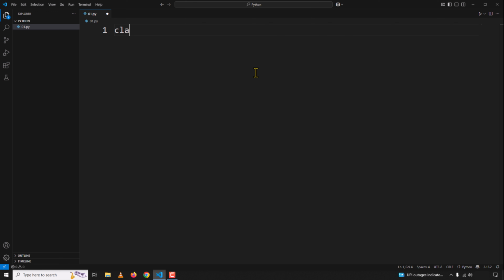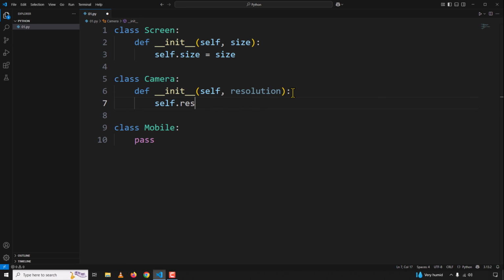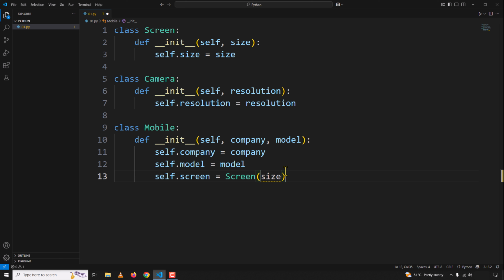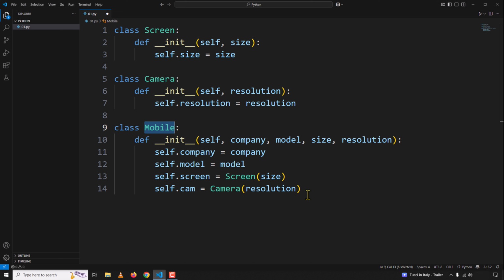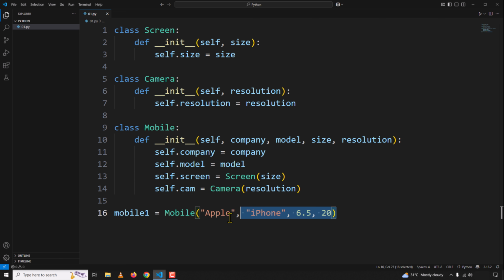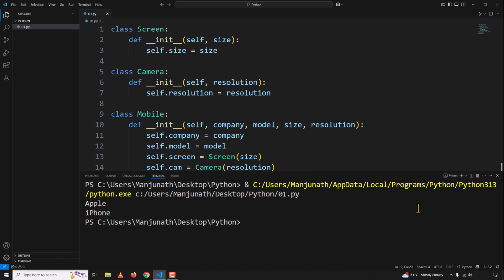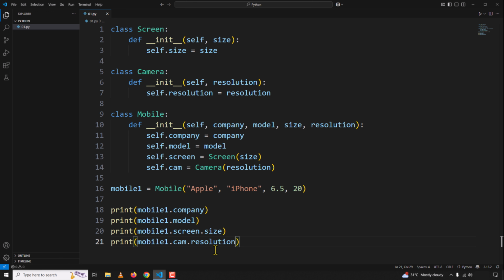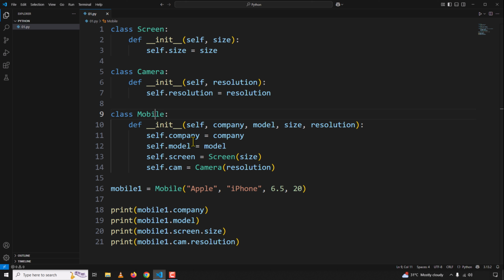Python For Beginners - 41 - Composition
Hello everyone,

In this video, we will learn about composition in Python.